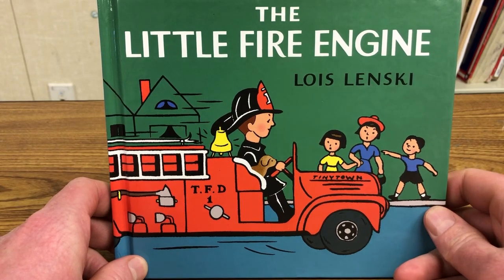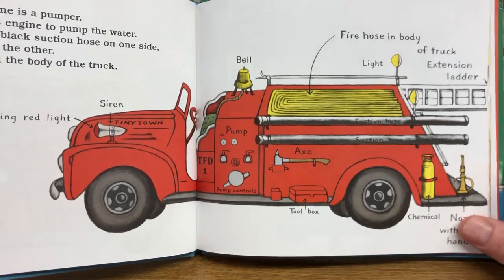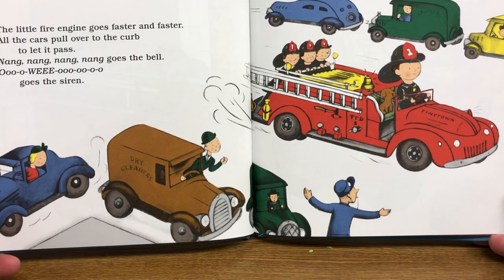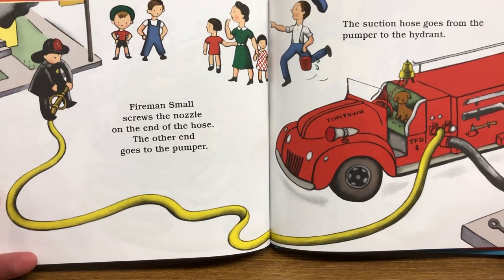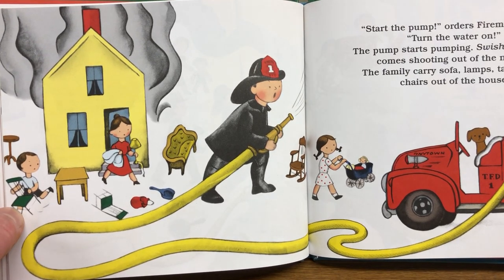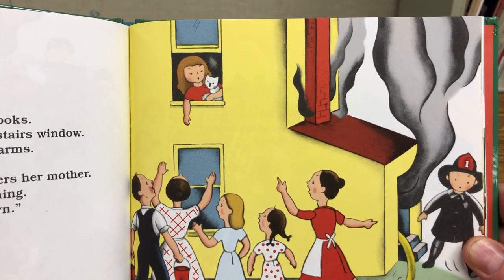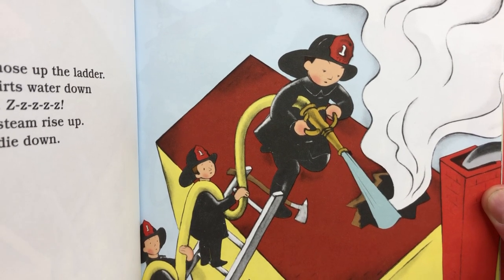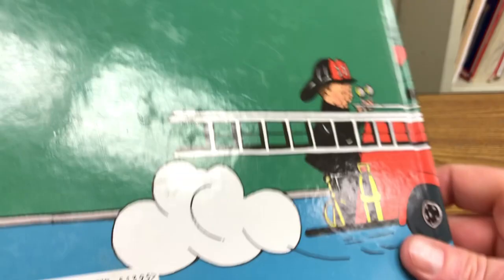The Little Fire Engine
By Lois Lenski